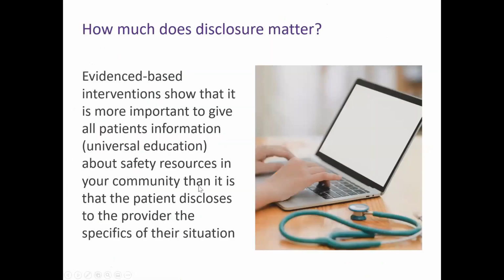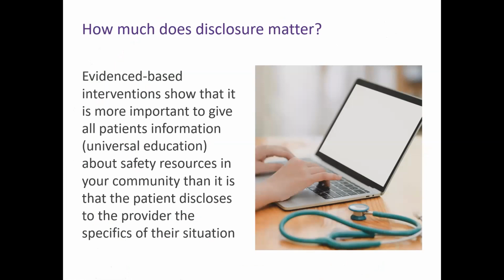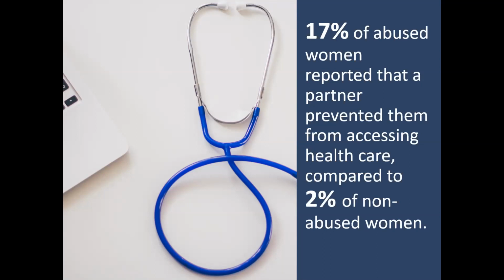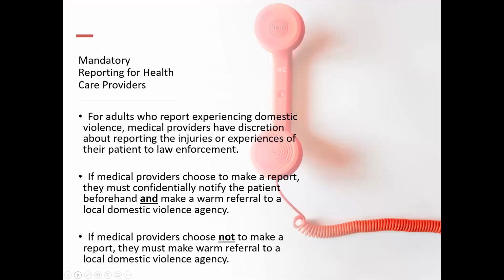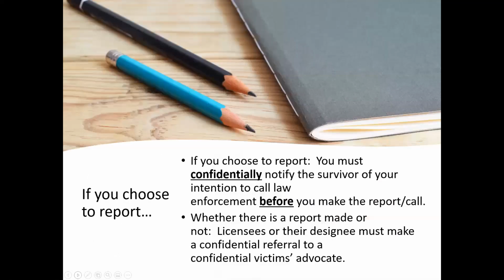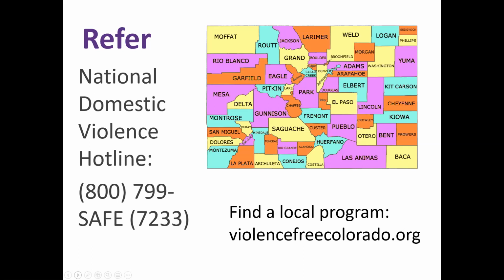Domestic Violence and Mandatory Reporting by Health Care Providers